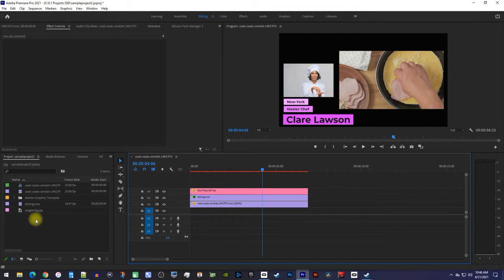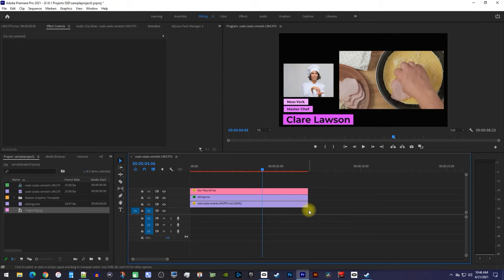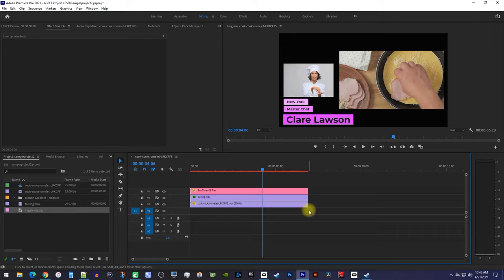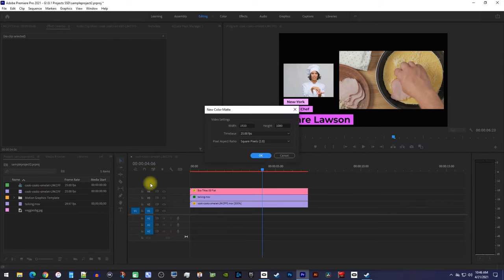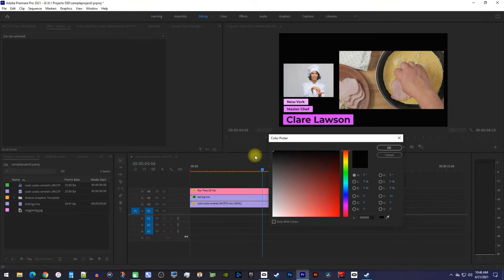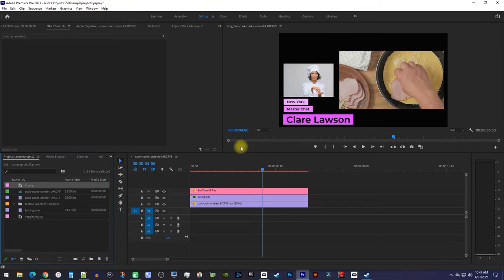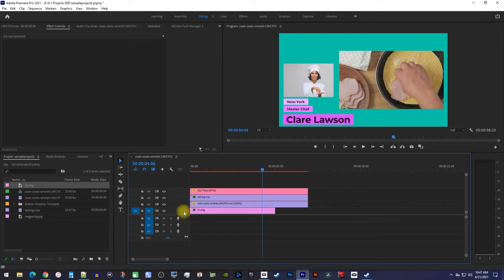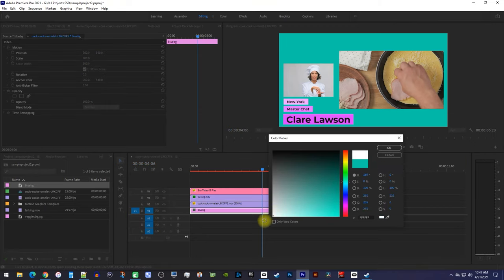How to Add a Background Image | Adobe Premiere Pro Tutorial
A tutorial on how to add a background image in Adobe Premiere Pro.